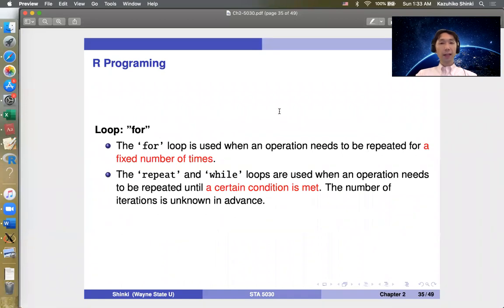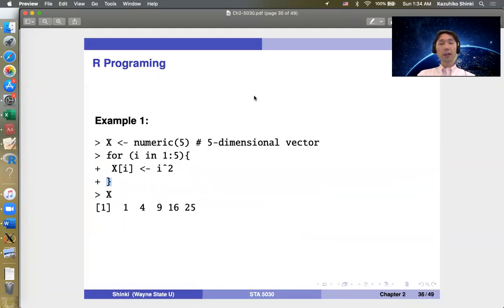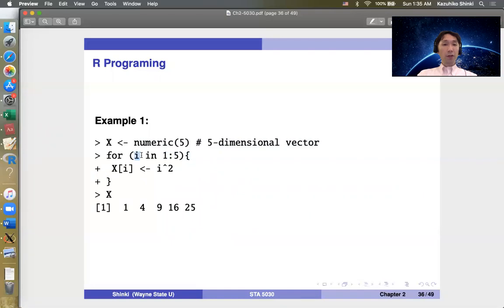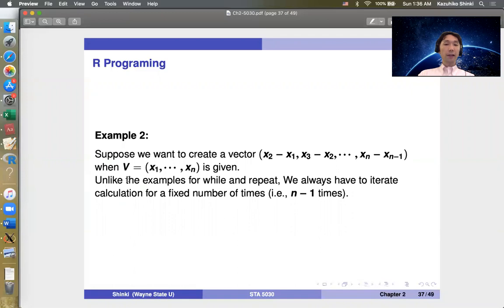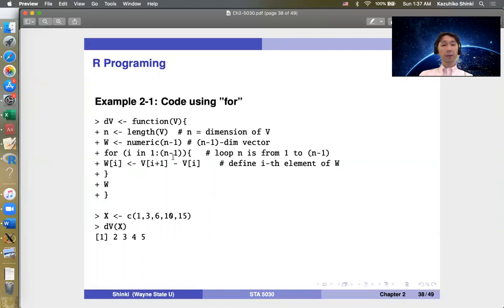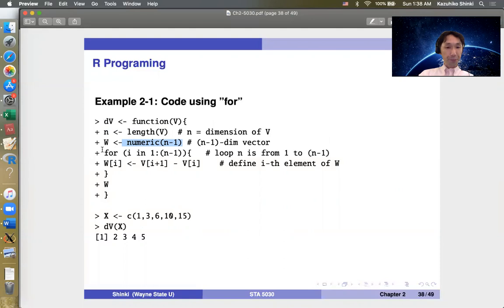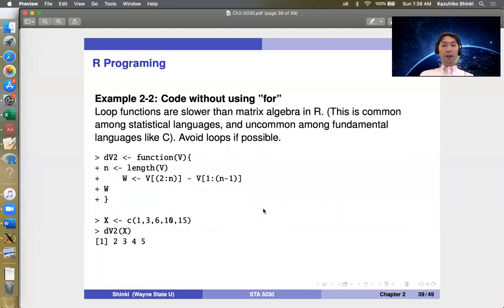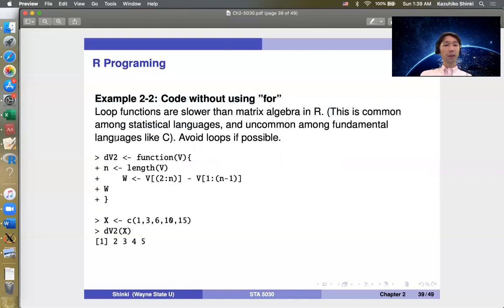5030-21F-09-21-3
Chapter 2 - for loops